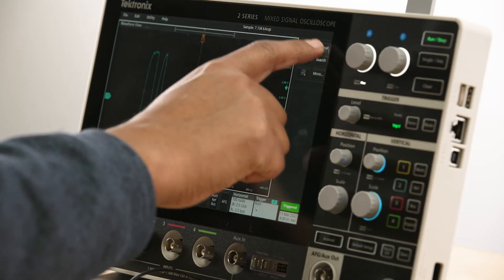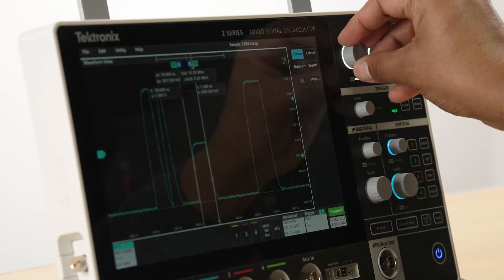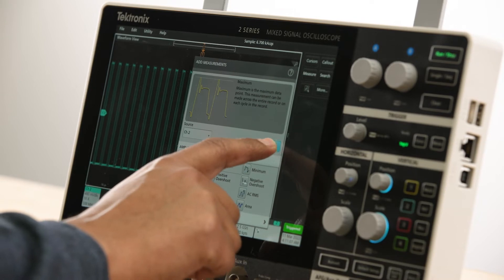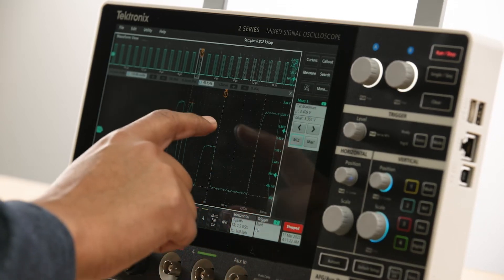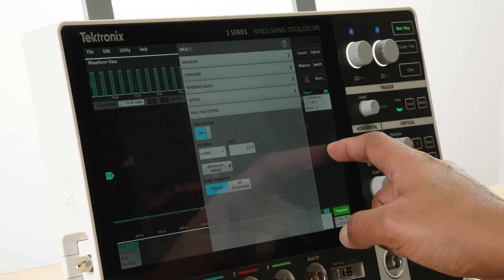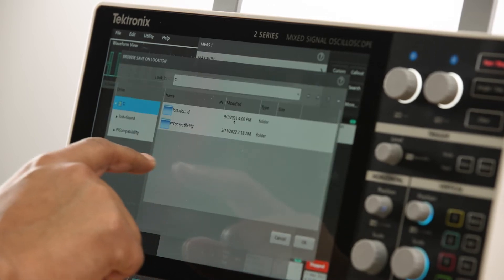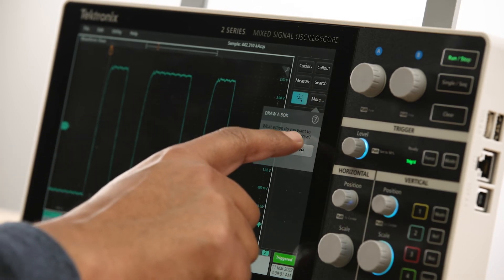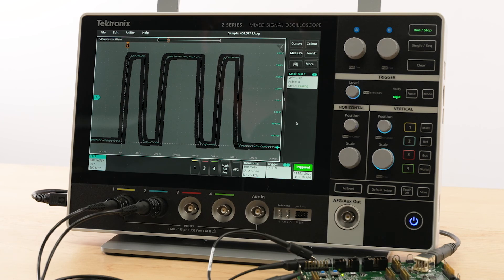2 Series MSO Mixed Signal Oscilloscope – A Full Set of Analysis Tools (Chapter 3)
Watch this overview to learn about the full suite of analysis tools offered by 2 Series MSO Mixed Signal Oscilloscope that enable immediate access to instrumentation configuration or waveform management tasks.